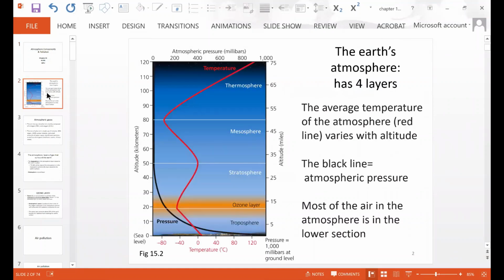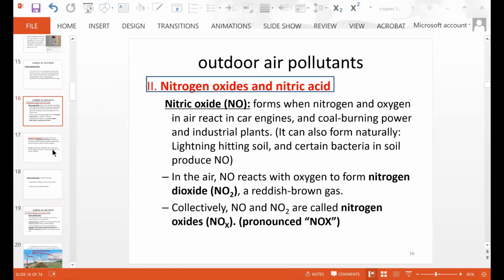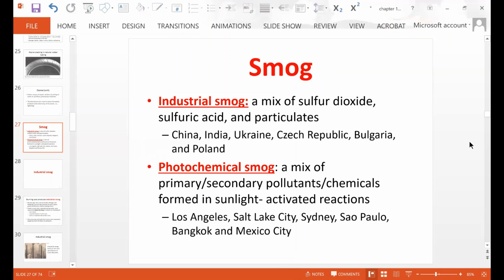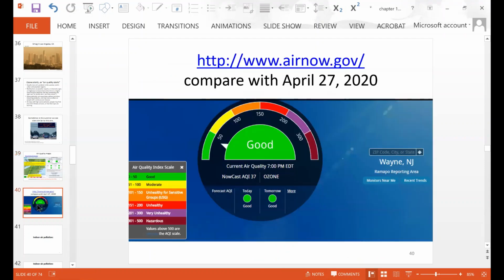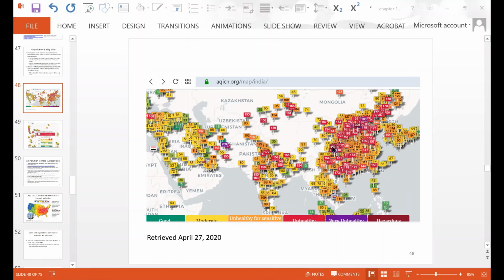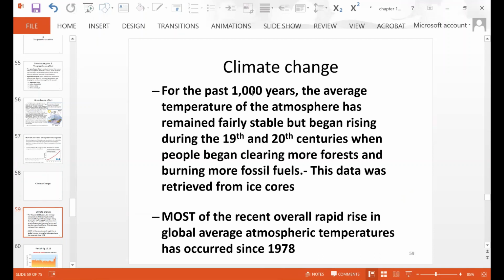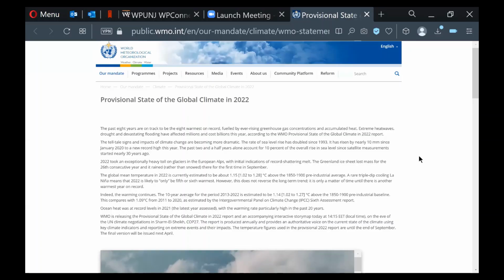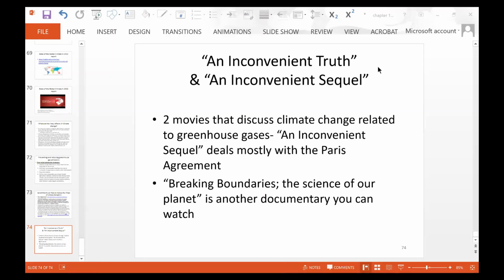chapter 15 atmosphere components and air pollution; environmental sustainability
environmental sustainability